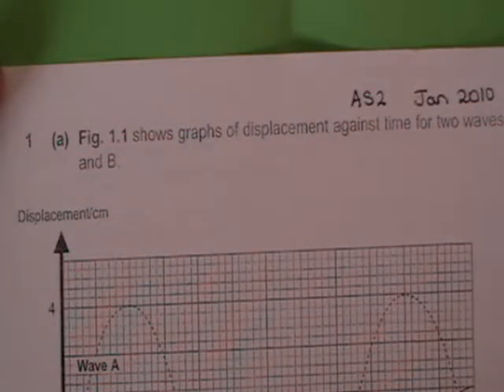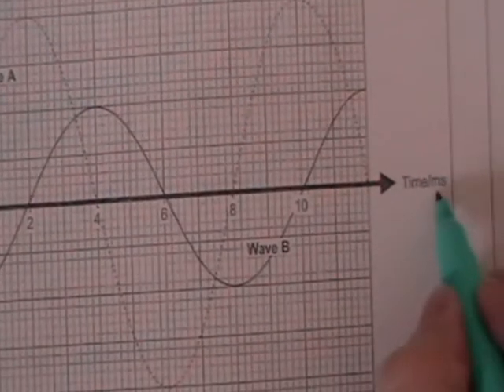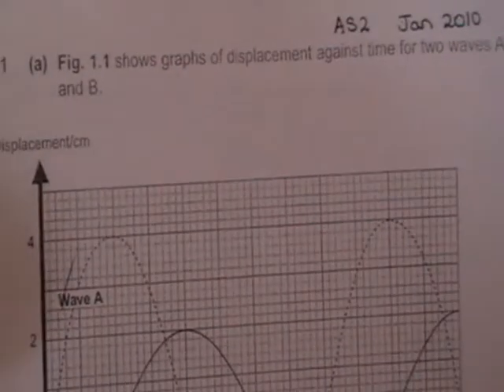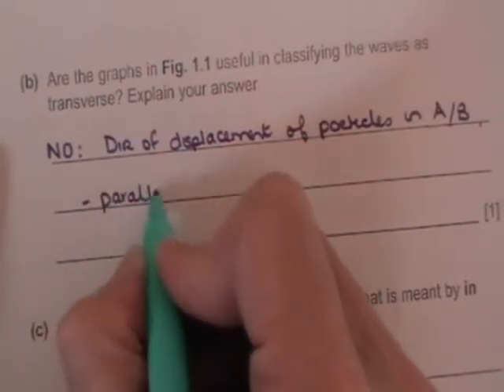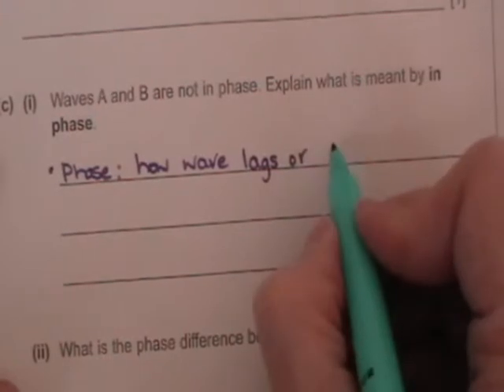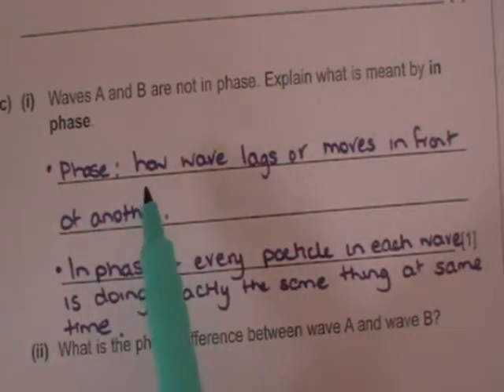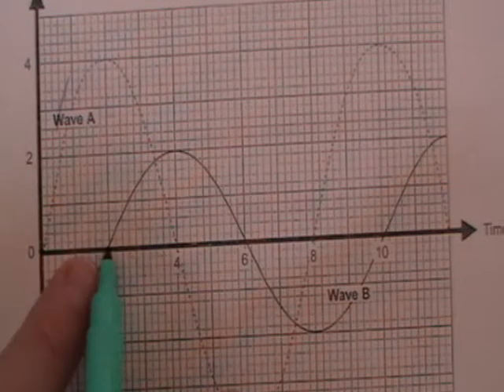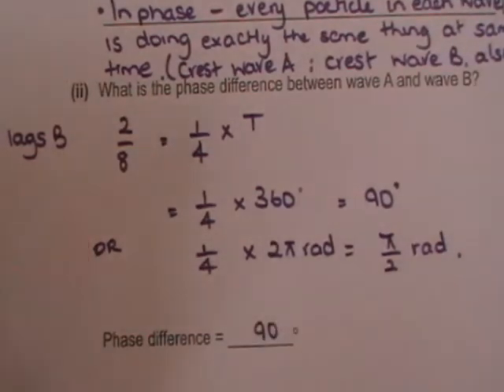ASphysics_AS2Waves_p.p.L_Jan2010_qu1.wmv